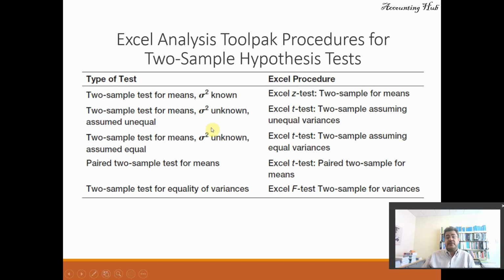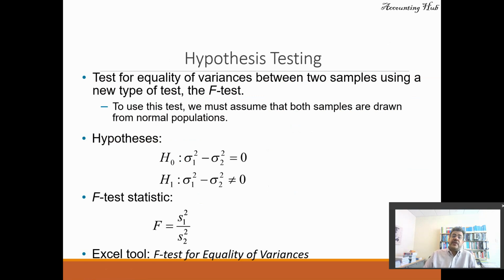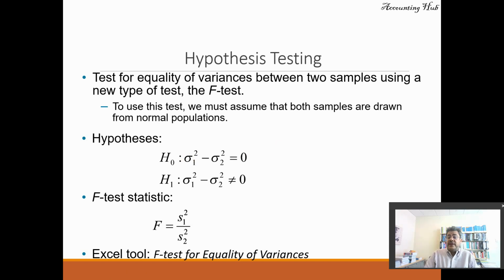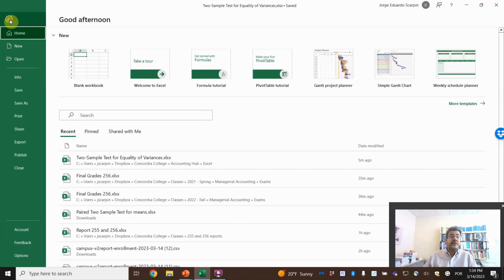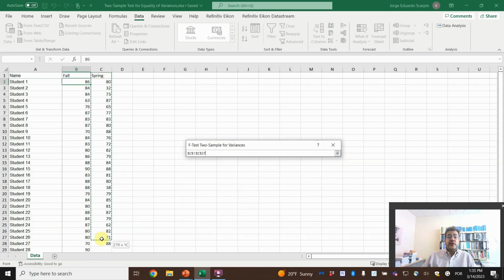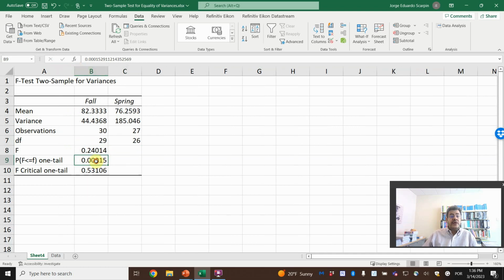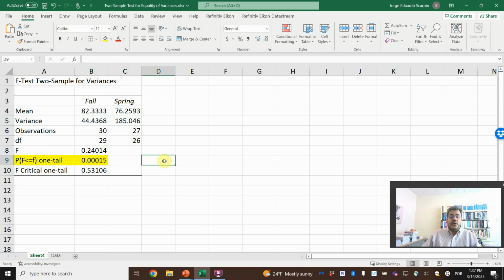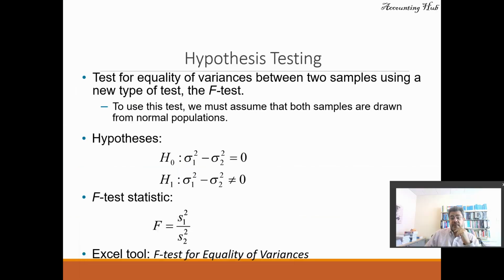Two Sample Test for Equality of Variances